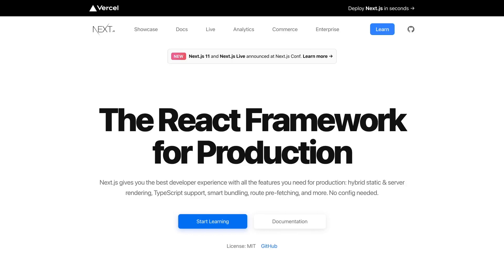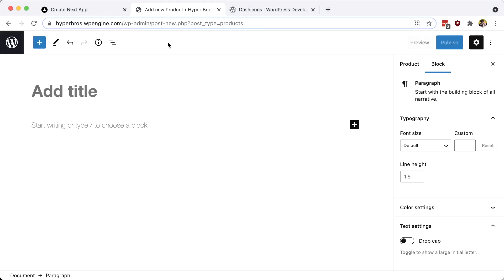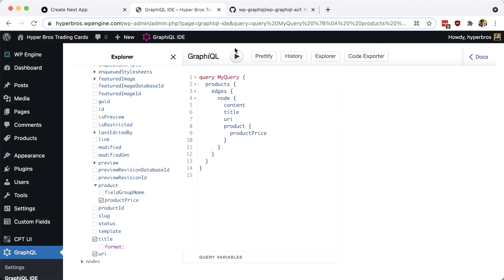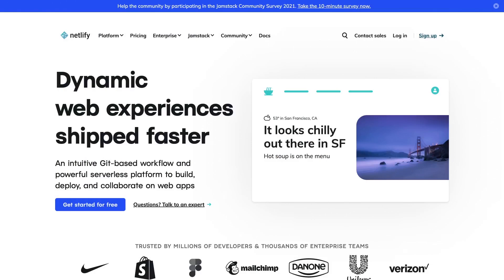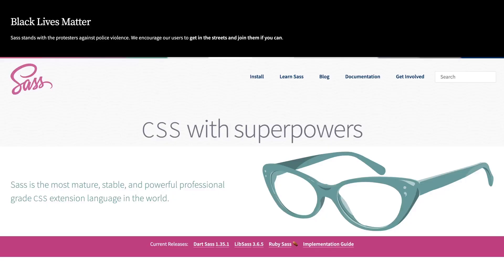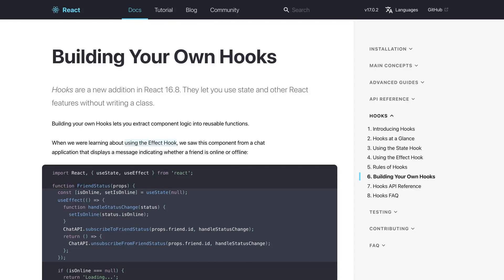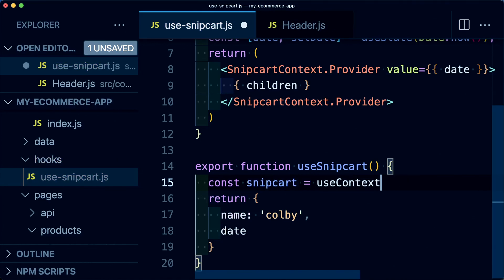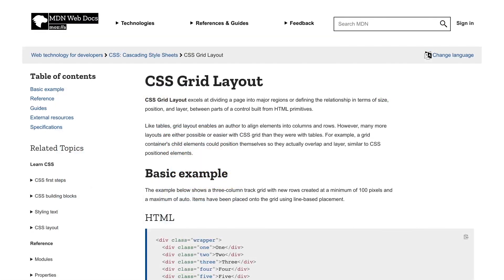Ecommerce on the Jamstack with Snipcart, Next.js, & WordPress - New Course on Level Up Tutorials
Ecommerce is a critical component of how the world works and as developers, we have all the tools to build our own online stores! Want to learn how?

Here's a peek at my new course Ecommerce on the Jamstack with Snipcart, Next.js, & WordPress where I talk you step-by-step through building an online store including adding products, adding a shopping cart, and taking payments along with a lot of other learning opportunities in between like using React Context to create a global state, Sass, and search with Fuse.js.

🎼 Music
Music from Uppbeat (free for Creators!):